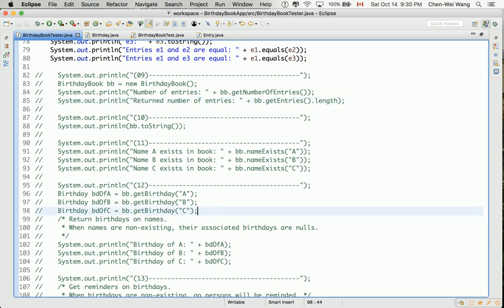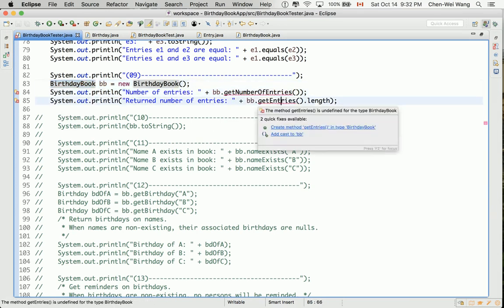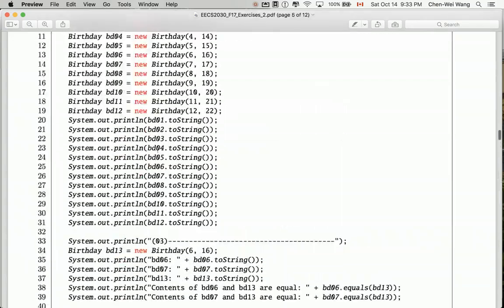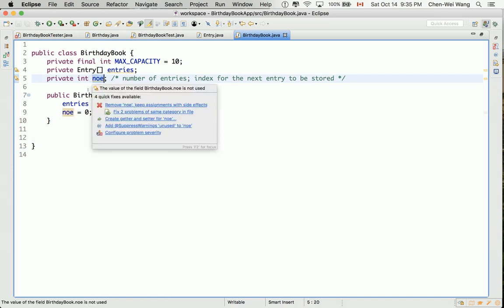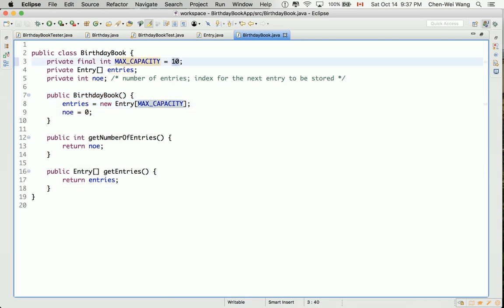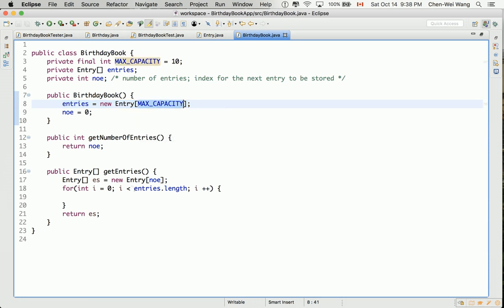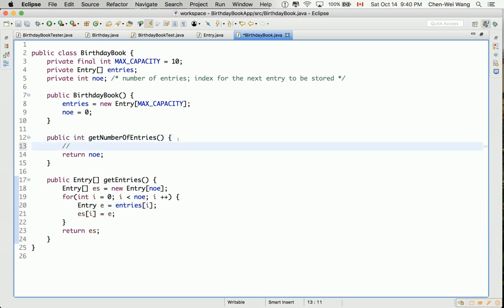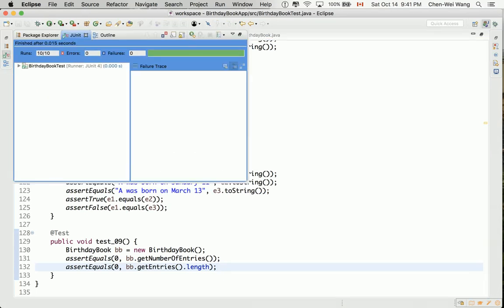CS2 Java Tutorial Birthday Book App 09 BirthdayBook class, attribute Entry, attribute int noe